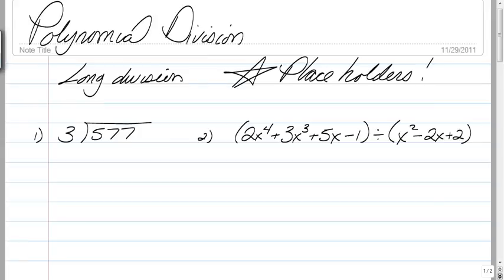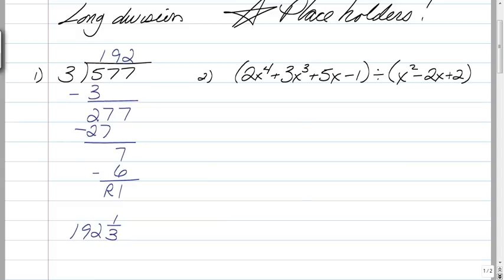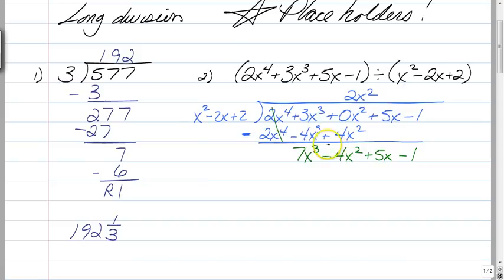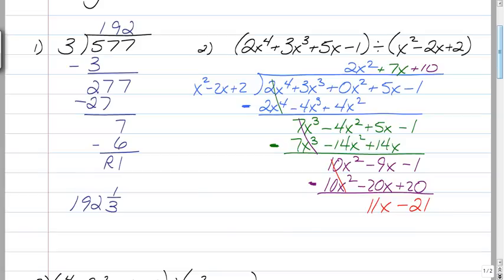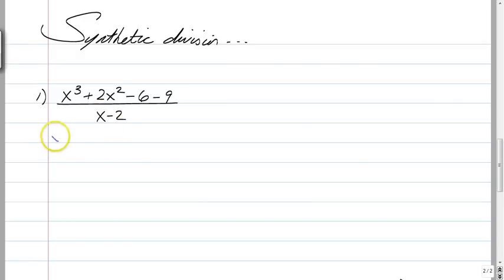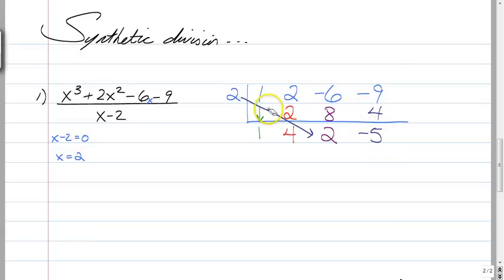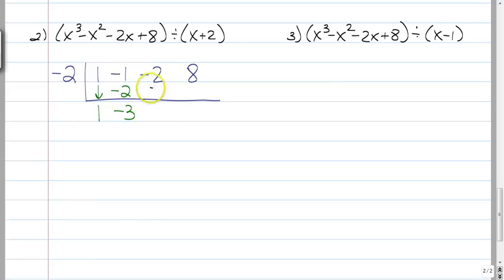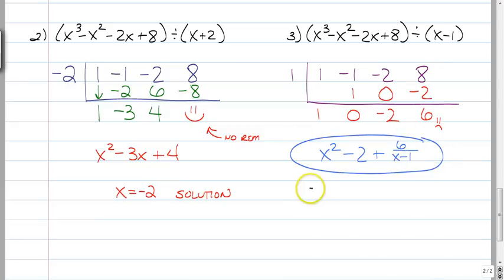HA2TC6Day8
Polynomial Division, Long and Synthetic